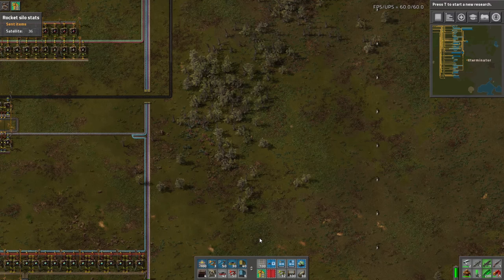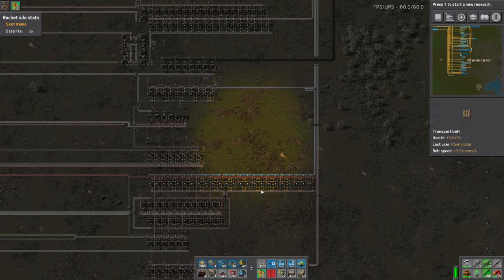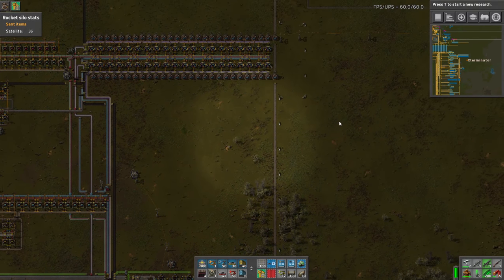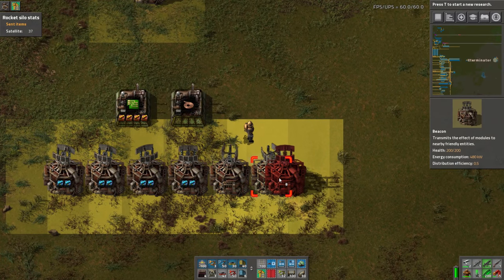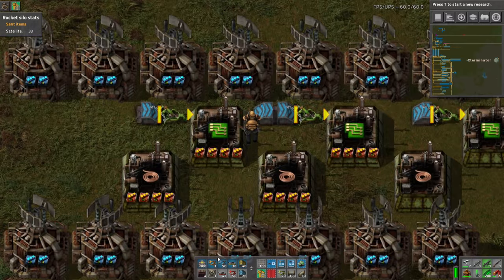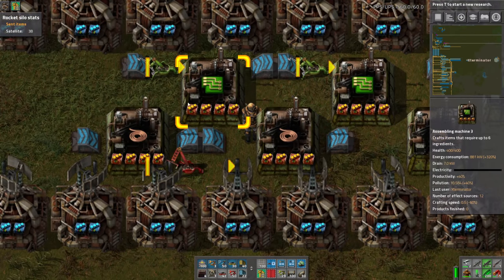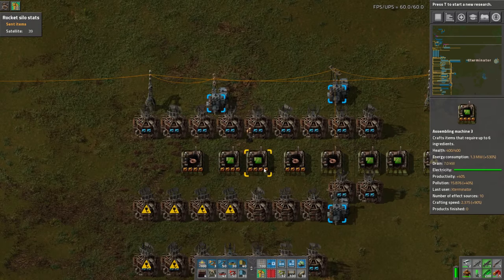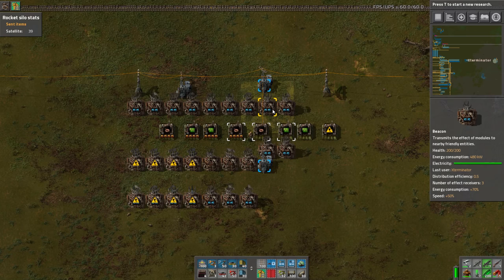Factorio: Tightening The Belt: Megabase Guide EP50 - BEACON CIRCUIT DESIGN| Tutorial Gameplay Series